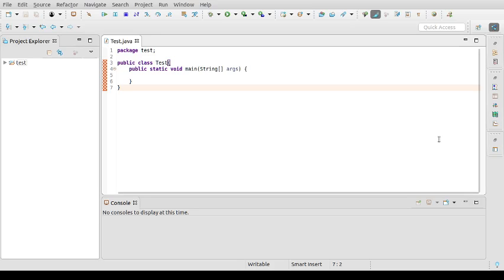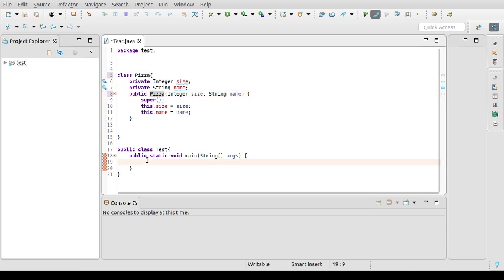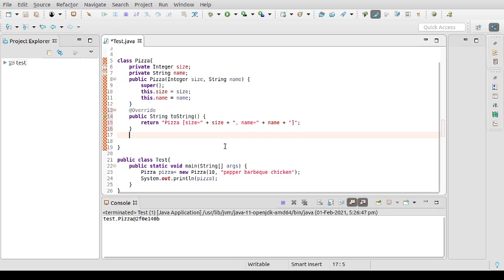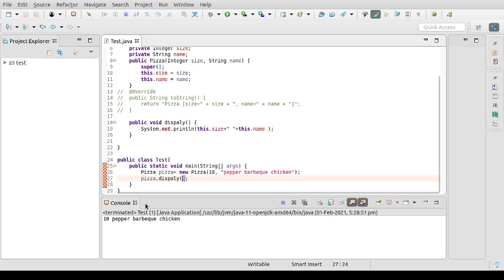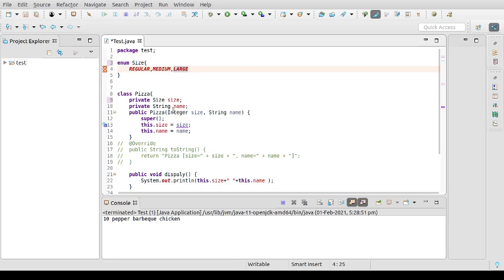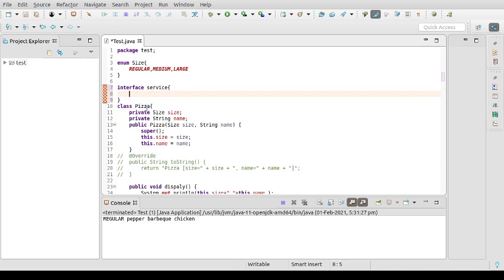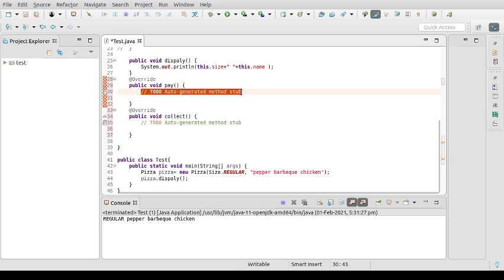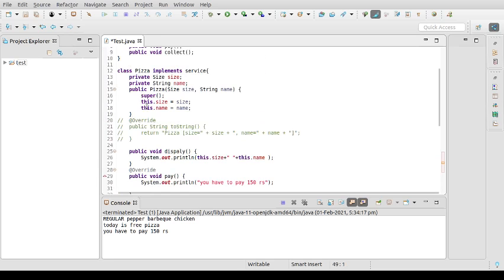Java Crash Course-4 | Class,Interface, Enum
Hii Guys,
This Java course is designed in such a way to cover the basic syntax of Java programming. It will give you basic knowledge of Java so that you can write Java syntax with minimum effort. If someone is having expertise in some other language and just want to learn Java so that you can face Java companies so you can go for this crash course and that will be enough.

I appreciate watching our videos and following along. ‬‬‬‬
Hopefully you have found at least some of it to be helpful to you.

Happy Coding.